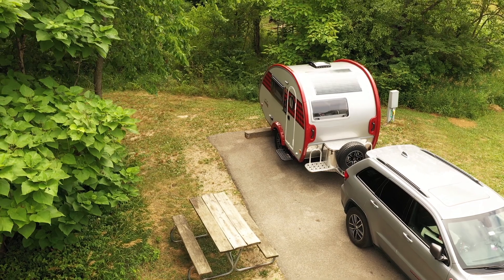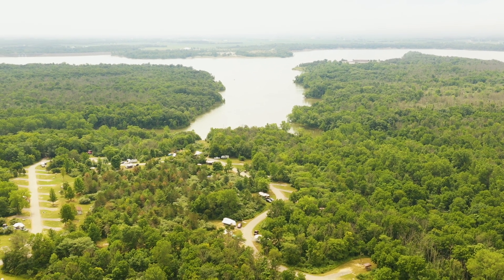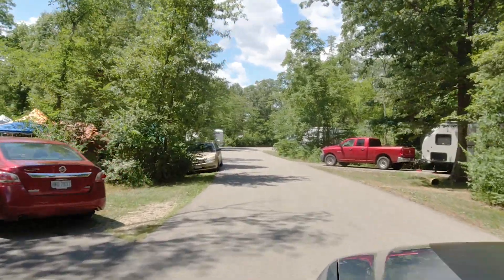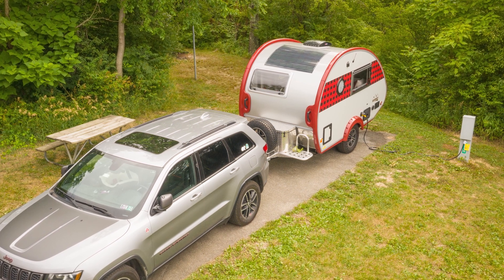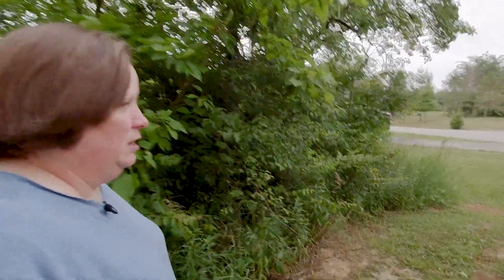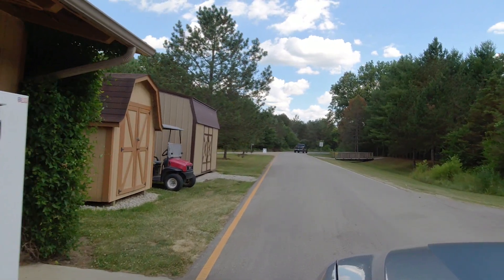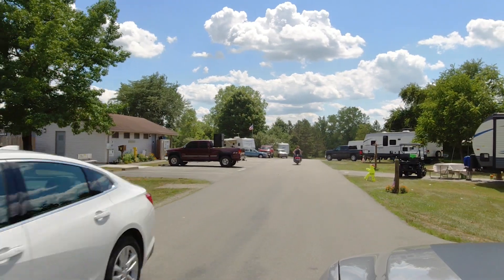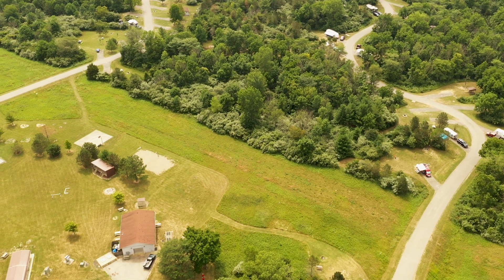Oh, deer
Review of the Deer Creek State Park Campground and a quick not for T@b 320 and T@b 400 owners who have an Elwell Air8 air conditioner.

Coordinates:
40° 26' 46" N 79° 58' 56" W
48°51'12.28" 2°20'55.68"
40° 26.767' N 79° 58.933' W
40.446° N 79.982° W
48.85341, 2.3488

Edited with Adobe Creative Suite